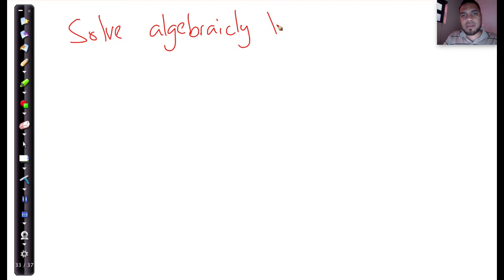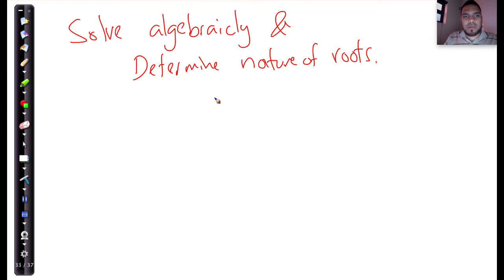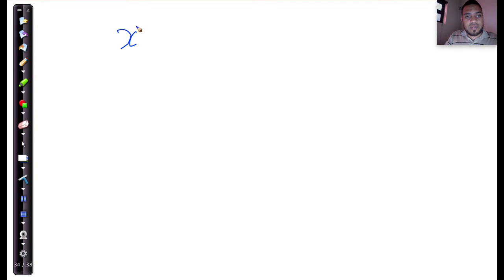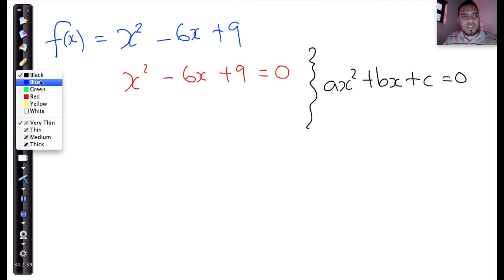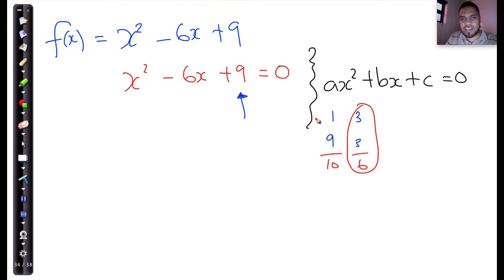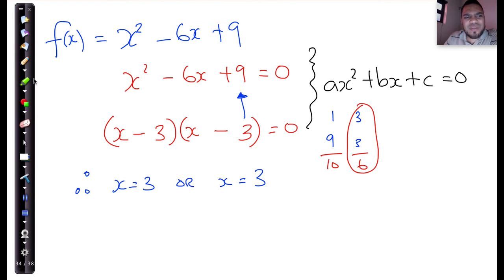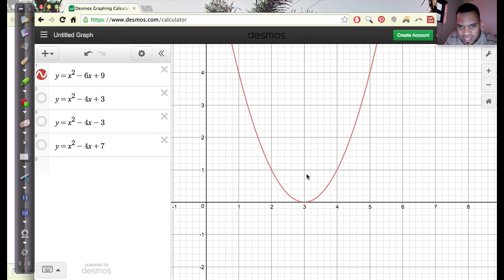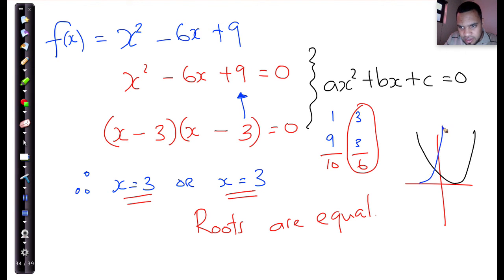03 Determining nature of roots by solving example 1